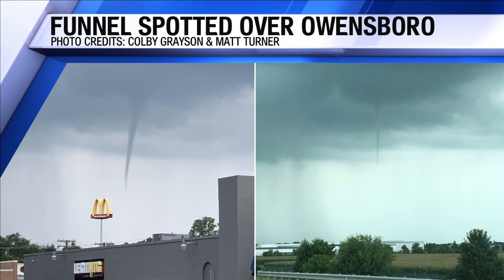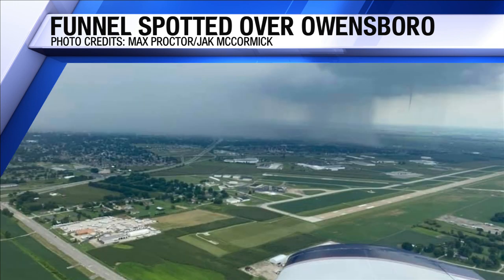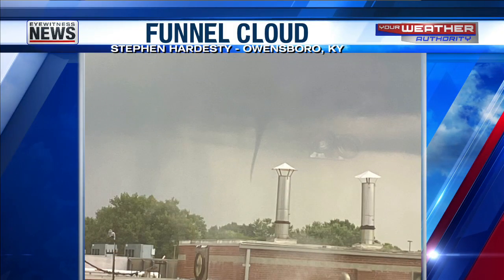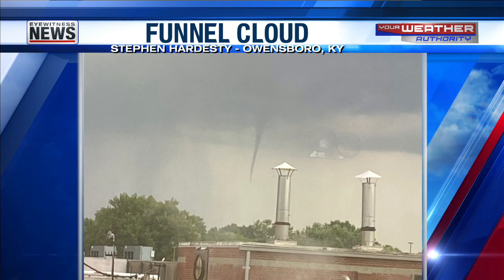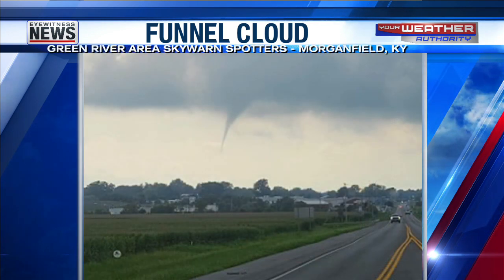Wayne Hart discusses Owensboro funnel cloud